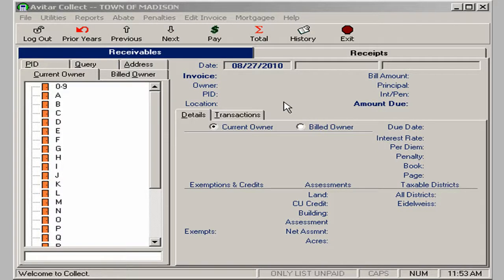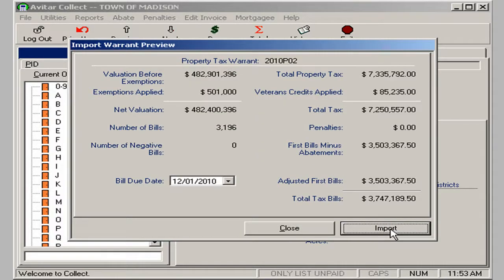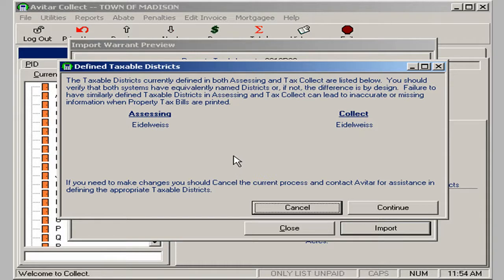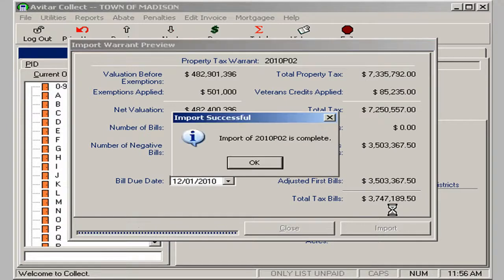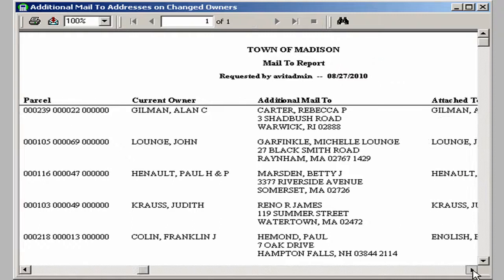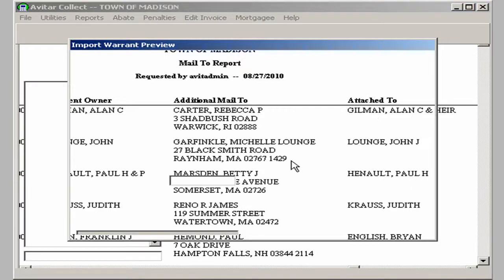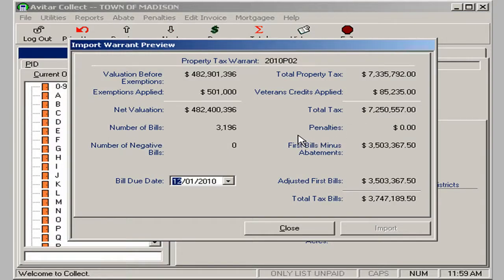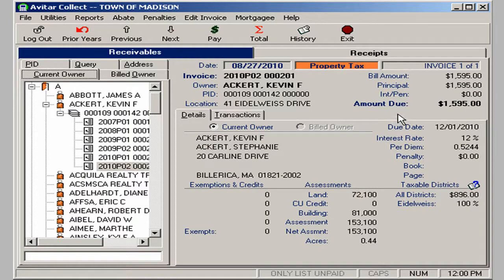Import Warrant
This video demonstrates how to import the property tax warrant from Avitar's Assessing application into Avitar's Tax Collect application.